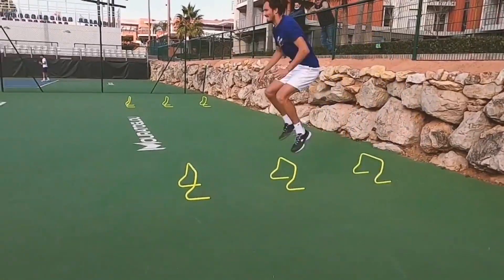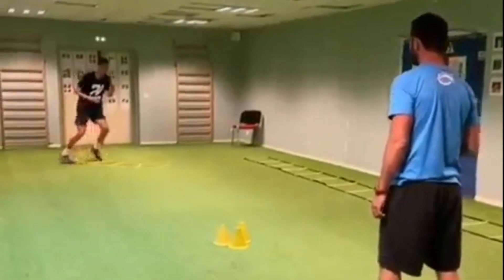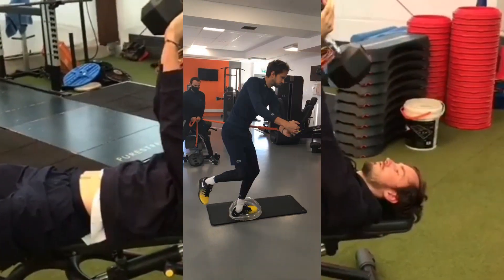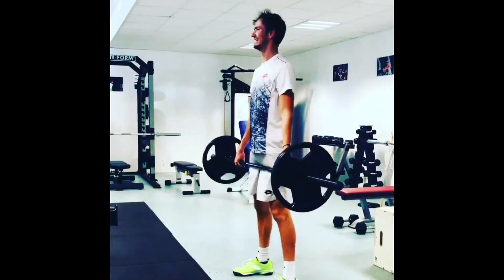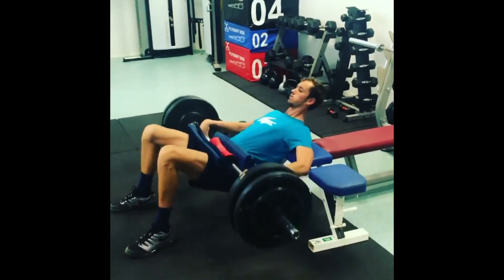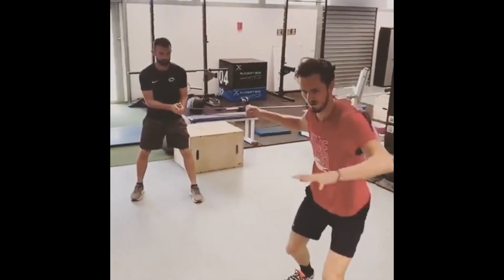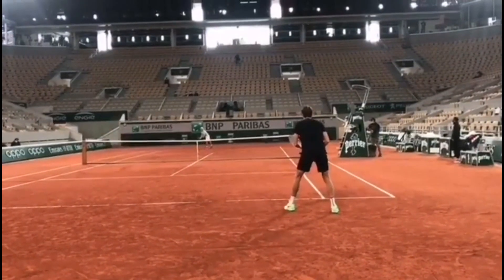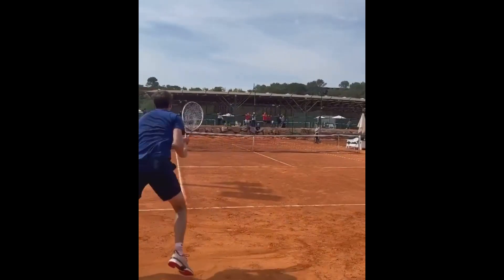New Daniil Medvedev training & Tennis practice 2025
Daniil Medvedev analysis on his gym workout routine, he focuses on weight, strength and power. The Video also include Daniil Medvedev court level practice, forehand slow motion and backhand. Watch Daniil Medvedev training of 2025.

00:00 Daniil Medvedev Footwork Drills
01:25 Daniil Medvedev Forehand practice
02:35 Daniil Medvedev Weight & Strength Training
06:50 Daniil Medvedev Backhand slowmotion exercise

Daniil Medvedev US open practice 2025

Novak Djokovic VS Daniil Medvedev  US open 2025 highlights